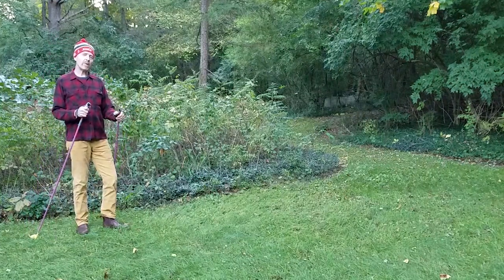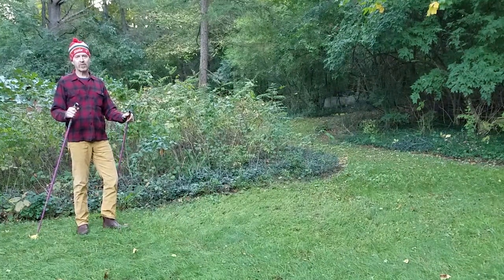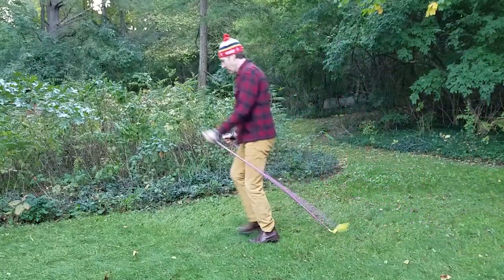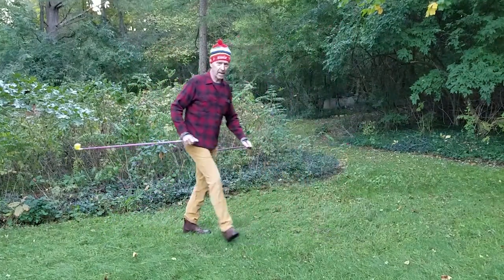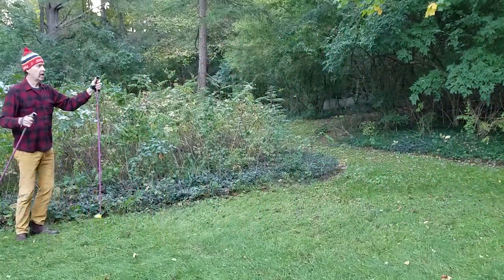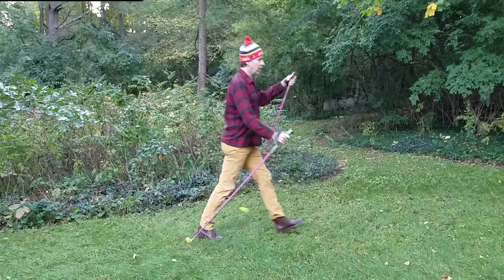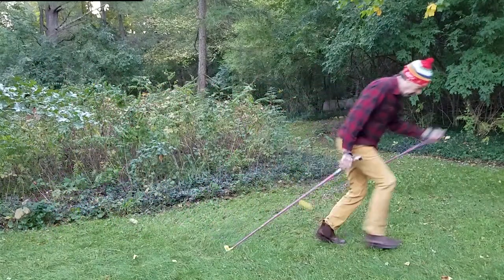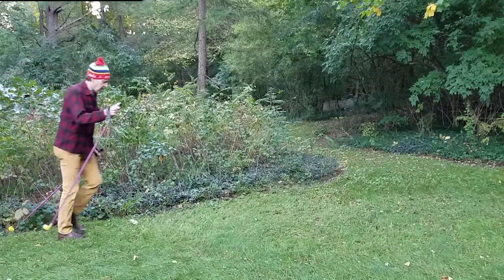How to XC Ski the Easy Way! (Learn Nordic Cross Country Ski)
Simple imitation on dry land can be a great way to learn Cross Country skiing. It easily teaches the correct arm timing for getting uphill grip, which is the #1 ticket to ski fun ... and the #1 problem.

When we have the distraction of skis and poles, it's easy to lose our naturally correct timing. So start by taking the skis off! Sure, there's more to learning to ski, but this video shows an important first step!

Poling is easy, so we'll use it to lead the way. The action is the same as for walking/running. With the right posture and timing you get grip for easy gliding UP a hill! (Uphill glide is the miracle of XC!) The reason why we slip is we get distracted and first start poling then kick a bit later when we don't have all our weight on our foot anymore -- and a foot with only partial weight on it is OK on the flat but it will slip on an uphill. It's actually impossible to "late kick" when imitating on land! So, to do it right on snow, just use the same timing you used on land!

There's a SECOND big reason we flounder and slip on skis. I mention it in the video but don't emphasize it enough: we plant the poles way out front with straight arms. It's OK on the flats, but this leads to slipping on every uphill because it results in a "toilet seat" posture: the butt goes back when hands reach far forward, and the kick is late and weight not all on one foot at a time. Also the poling ends too soon. On uphills plant poles CLOSER to you and finish poling BEHIND your hips: this keeps your timing and posture how it needs to be for success.

Hey, read my book "New Wave Nordic Skiing!" to put fresh fun into XC skiing of all kinds! Order from Amazon -- in paper, ebook and audio editions.